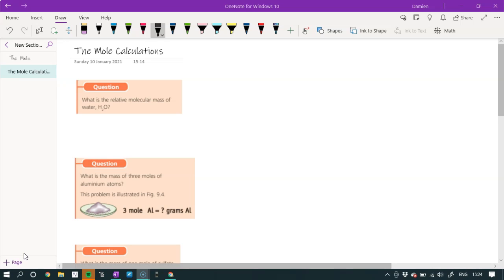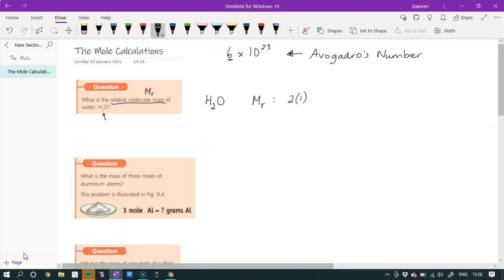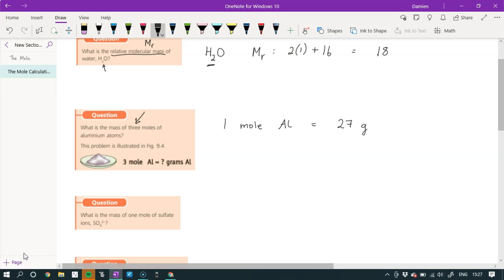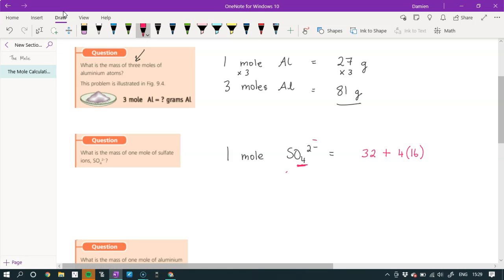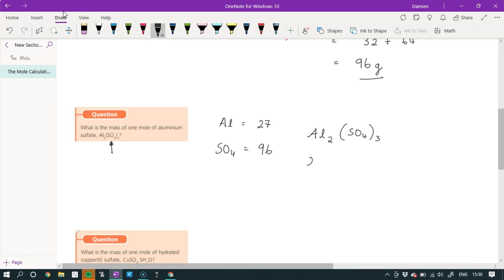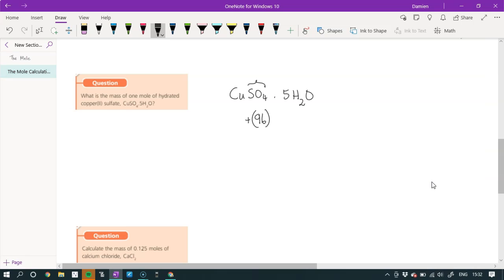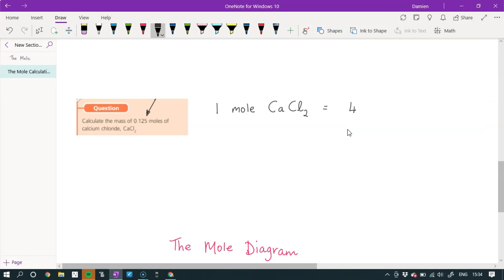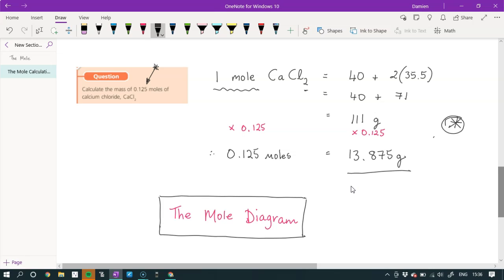The Mole Part 2